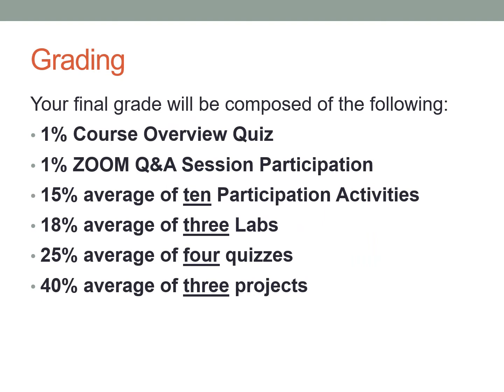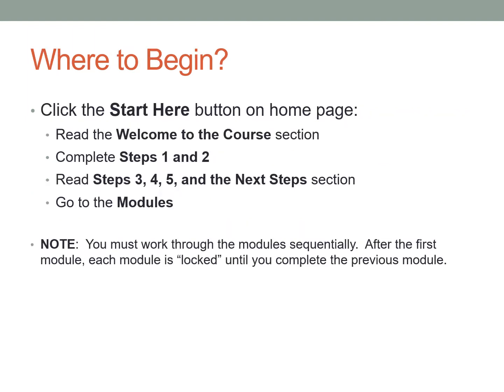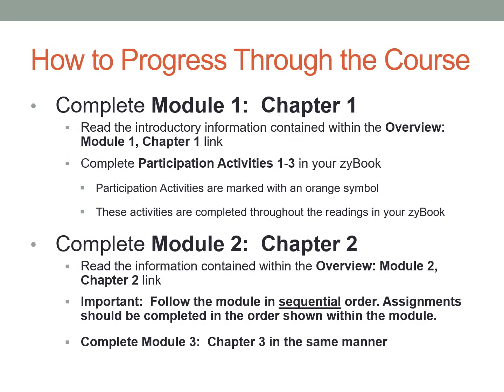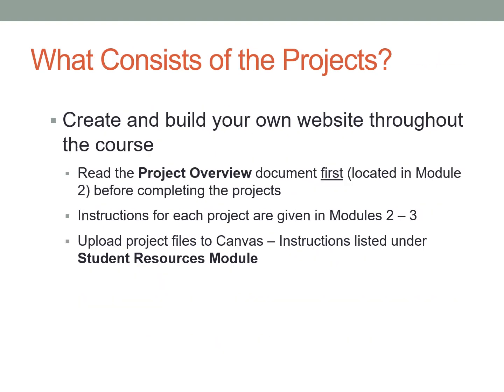CMSY 128 Course Orientation SU20